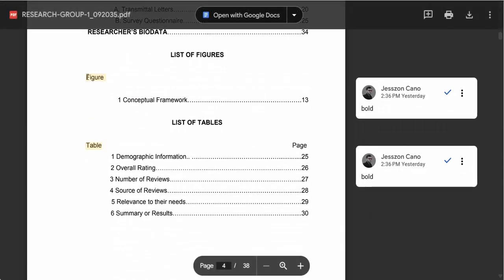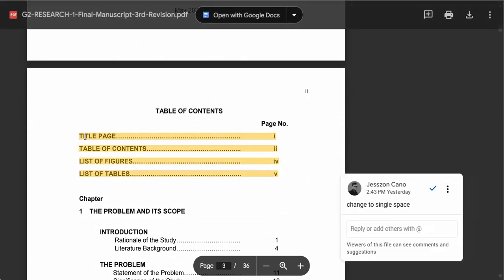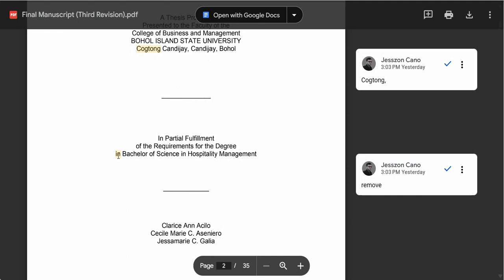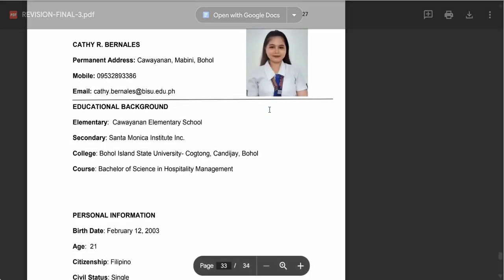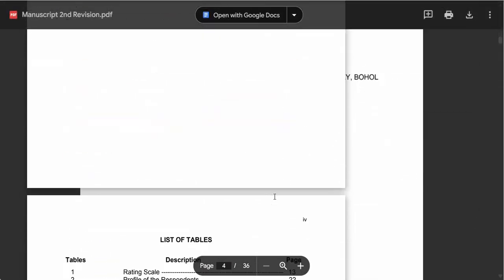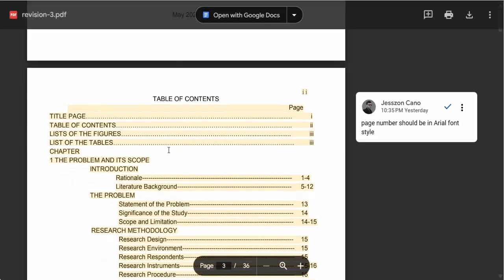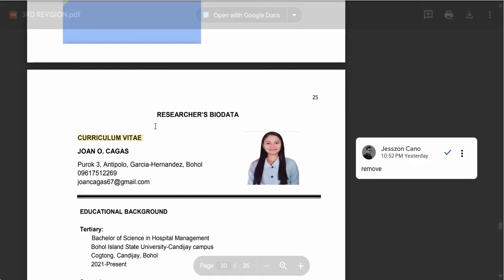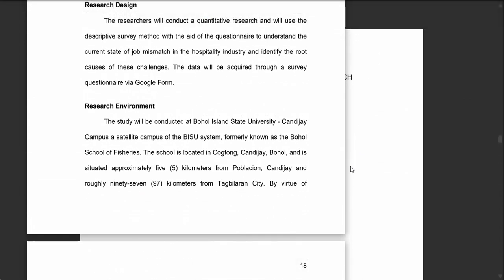Students' Common Error in Research | Part 3